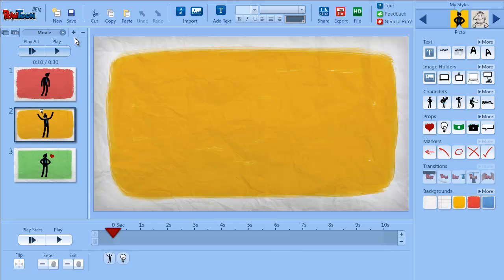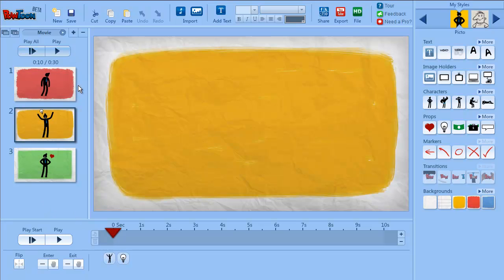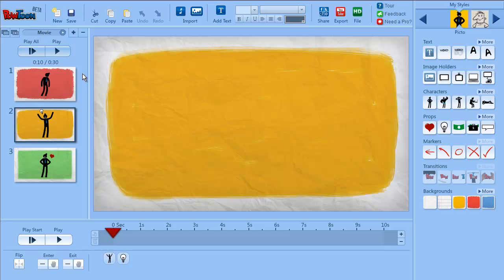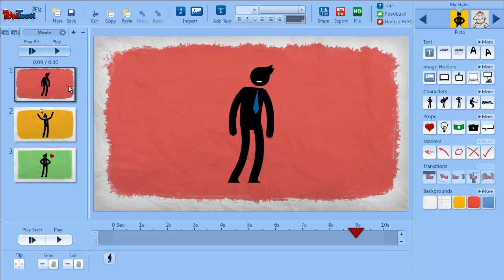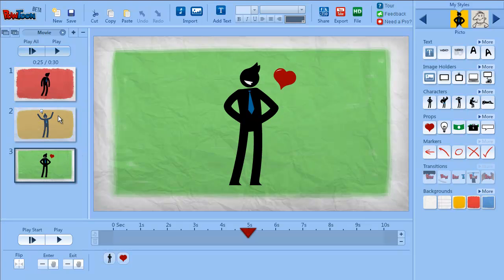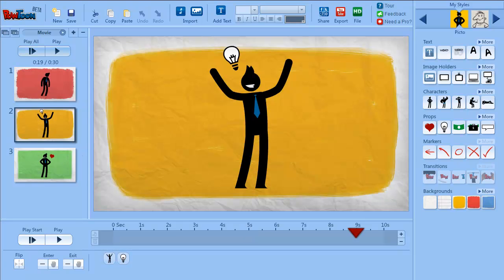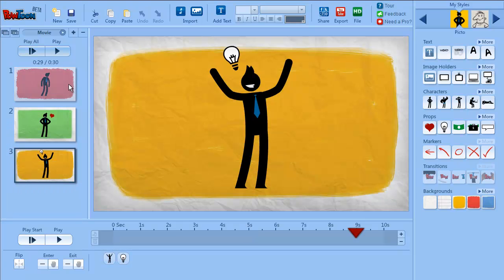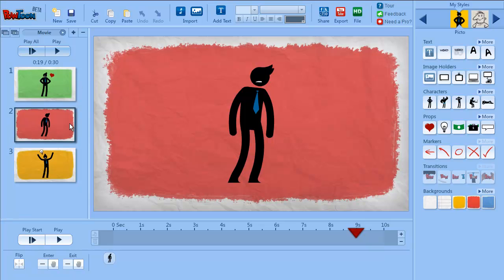Powtoon Mini Tutorial 06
The Slide Panel Part A